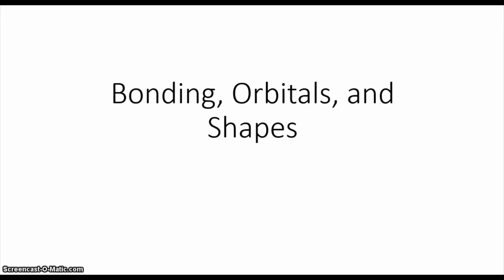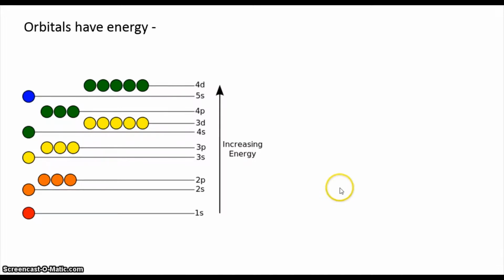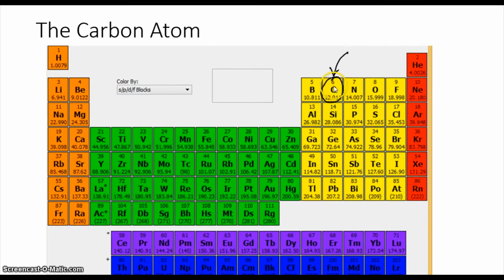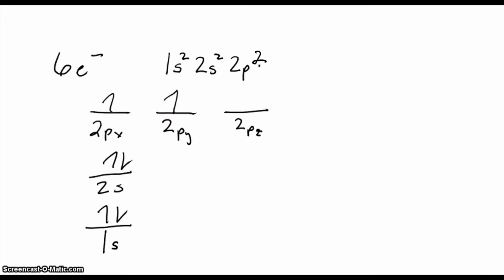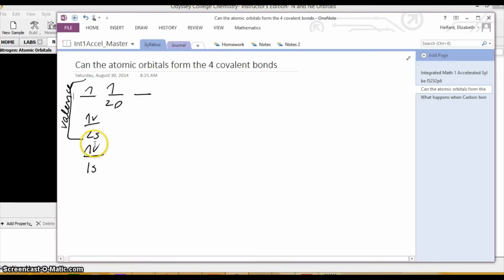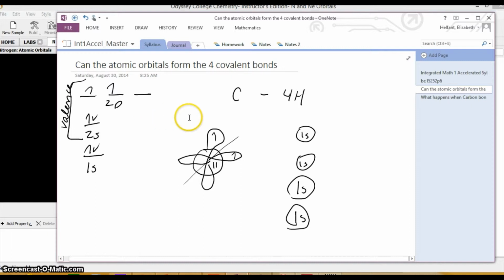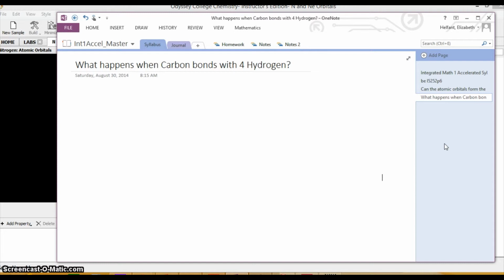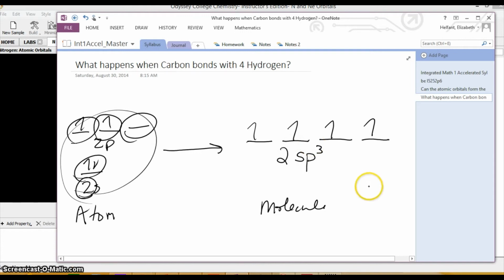ORbitals Hybridization Shapes